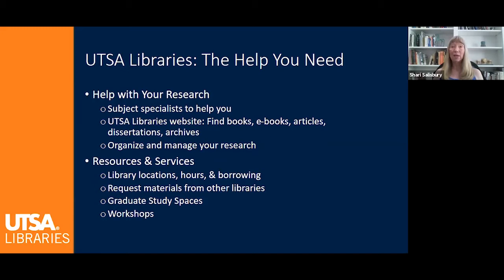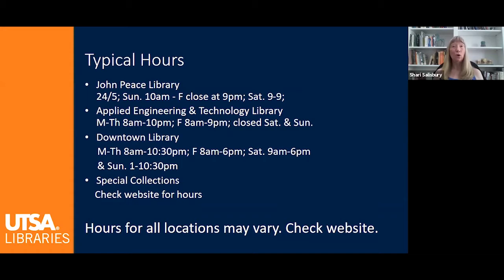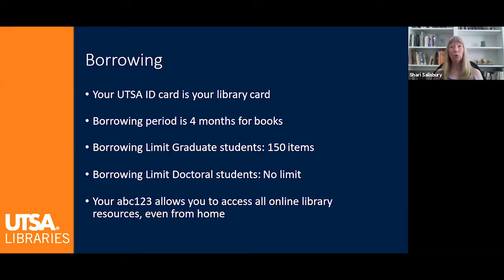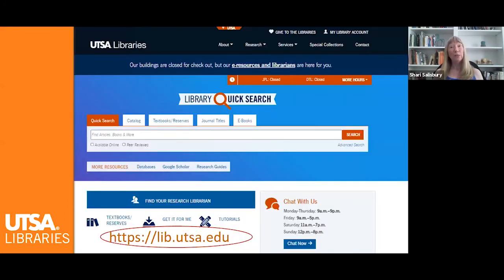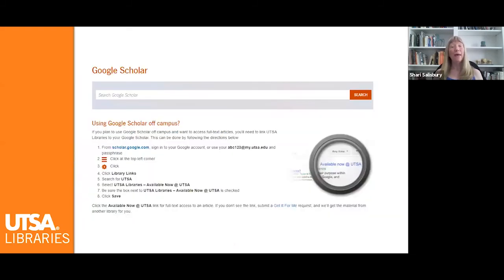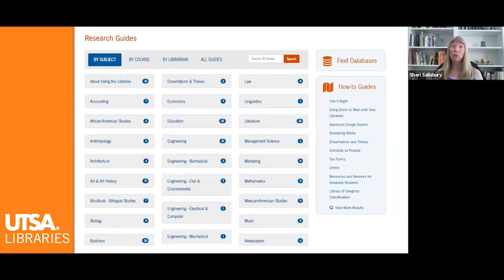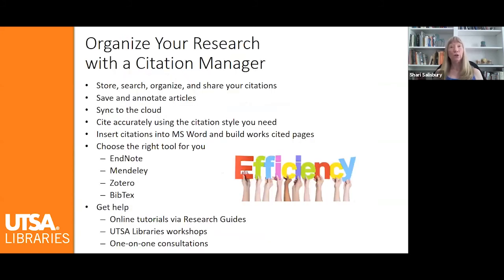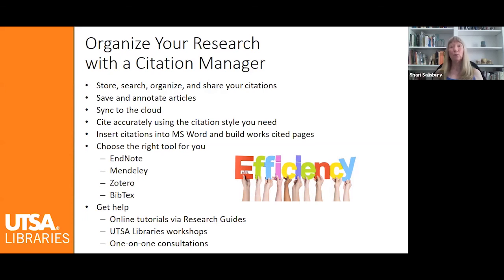Breakout Student Session: UTSA Library Research Support